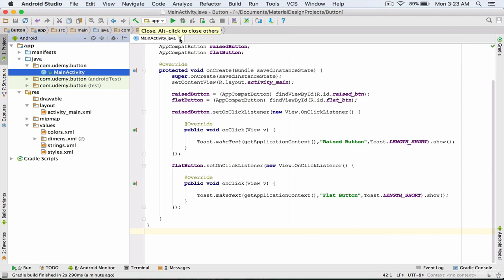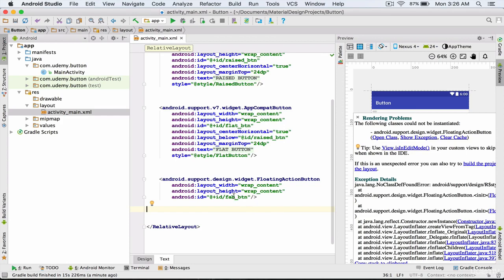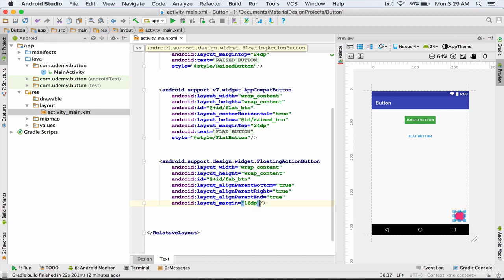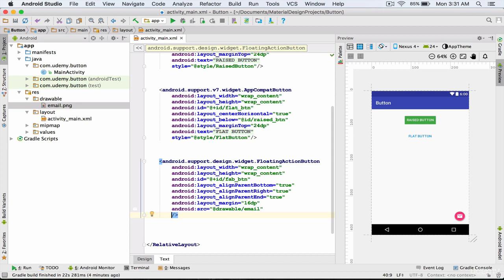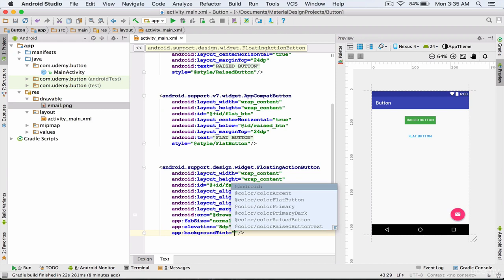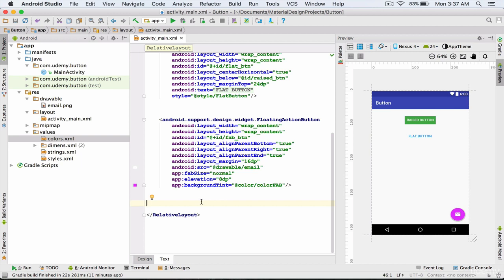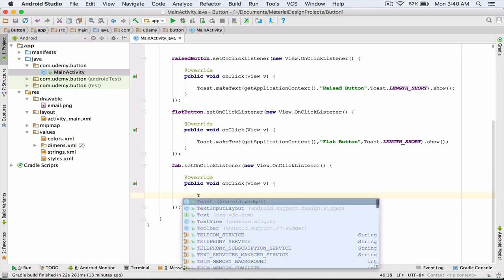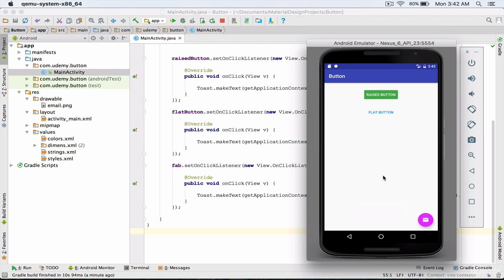36. Create a Floating Action Button